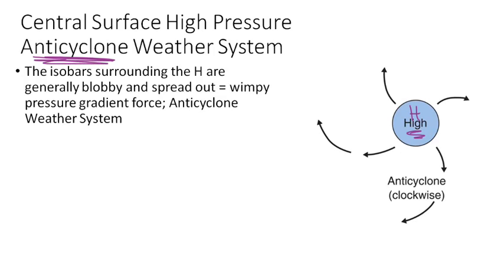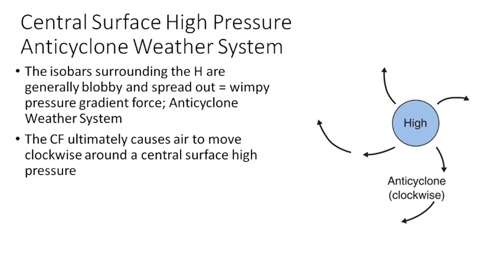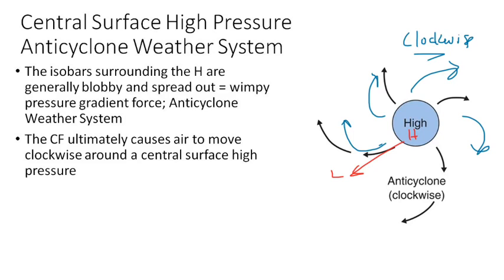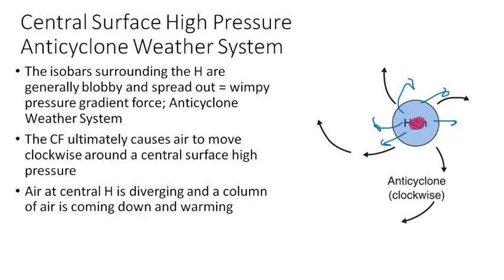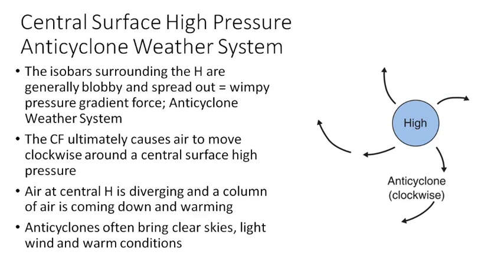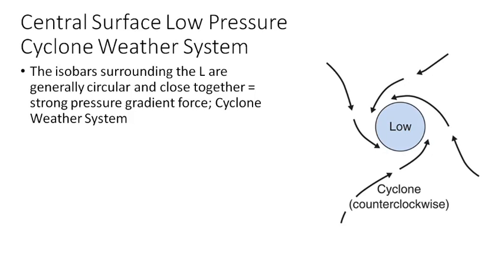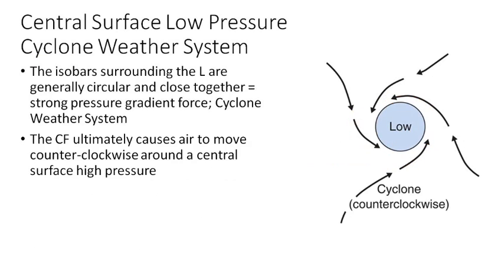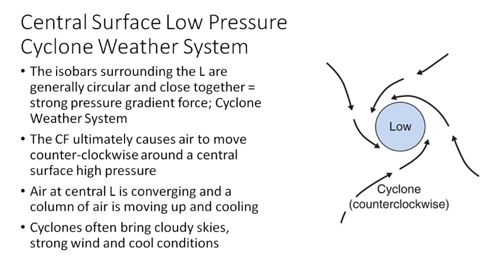PHS120 U4 Pt4 F AntiCyclones and Cyclones